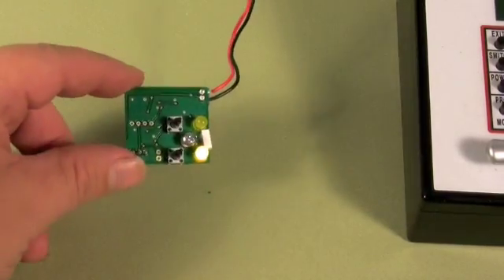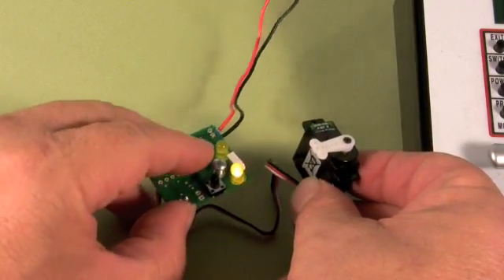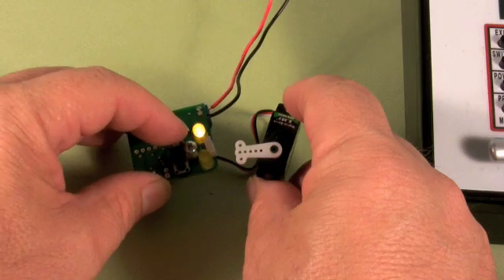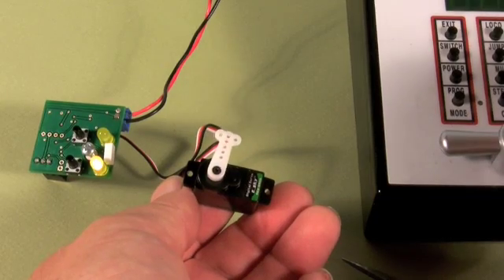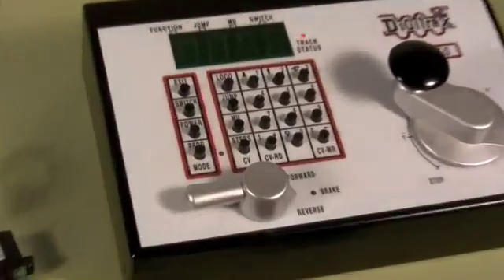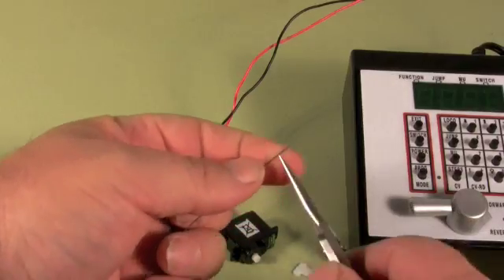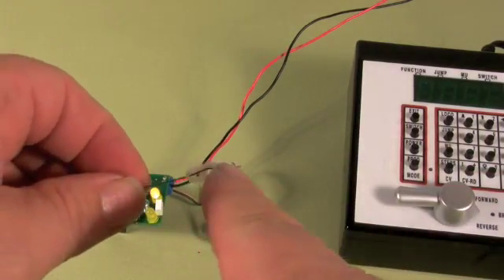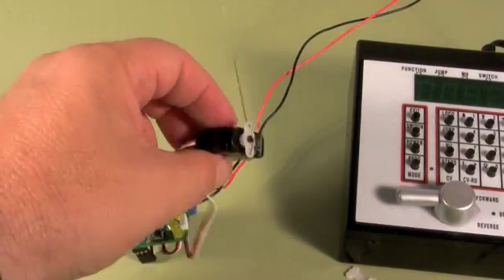Singlet Decoder Programming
Video of the new Singlet Servo Decoder from TamValleyDepot.com.   Demonstrates the unit and shows how to program the servo endpoints and change the DCC address.